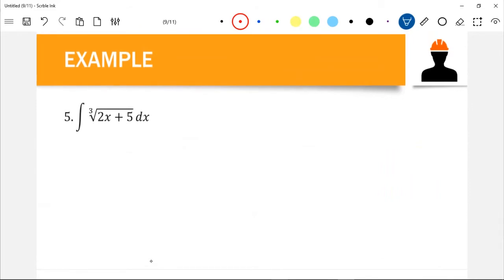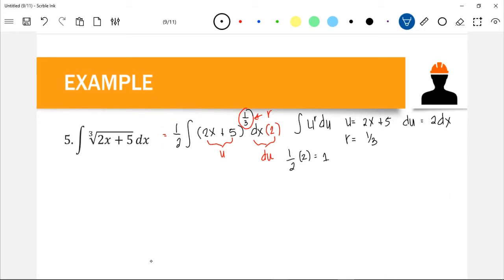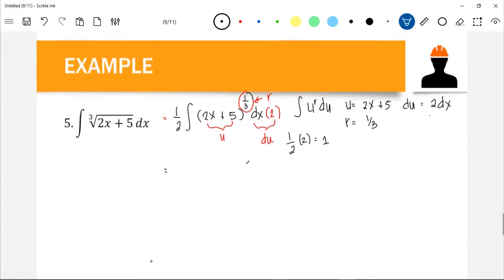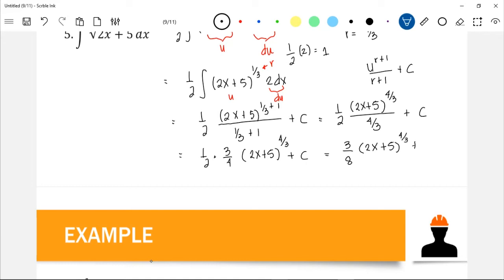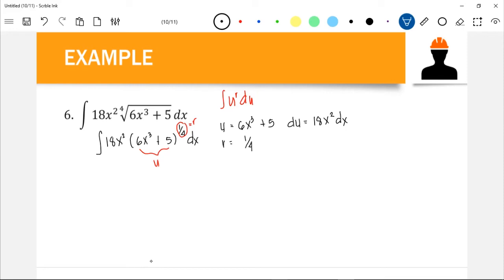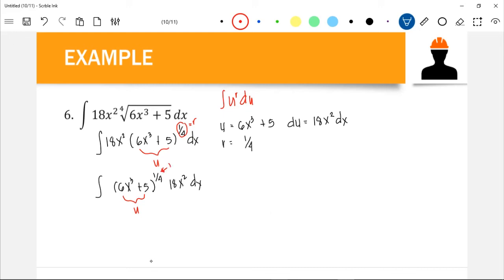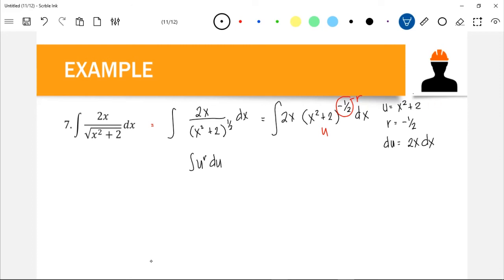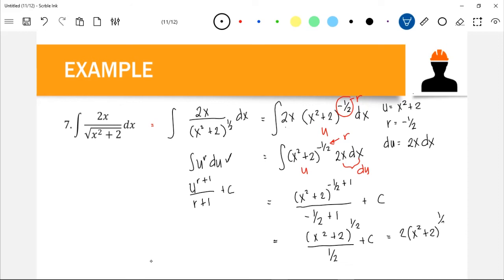Integral Calculus: Power Rule Part 2 of 2 (Filipino English)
This video is for students, reviewees, and teachers who are having a hard time understanding Integration.

This is a raw video and unedited due to time constraints. Please pardon me if there are mistakes in the video. I am using mixture of Filipino and English language in this video.